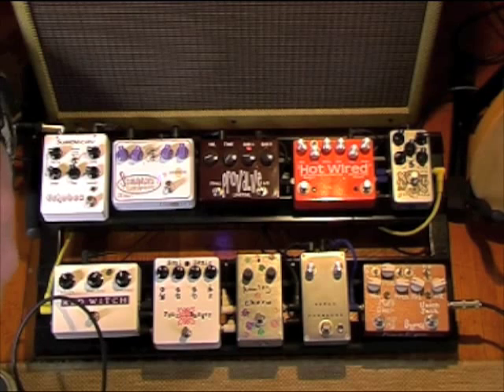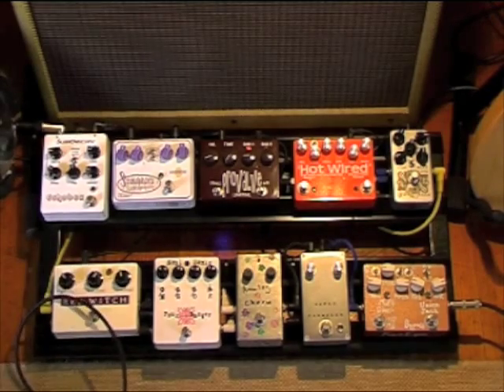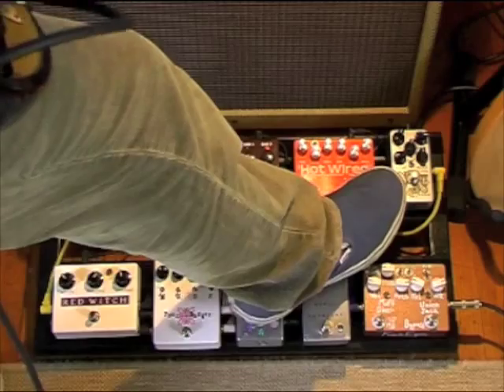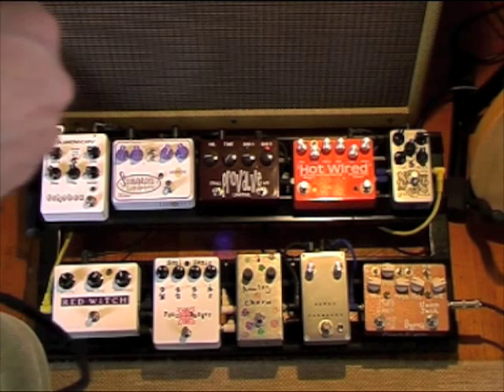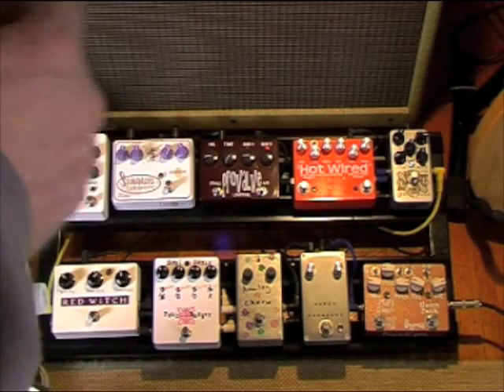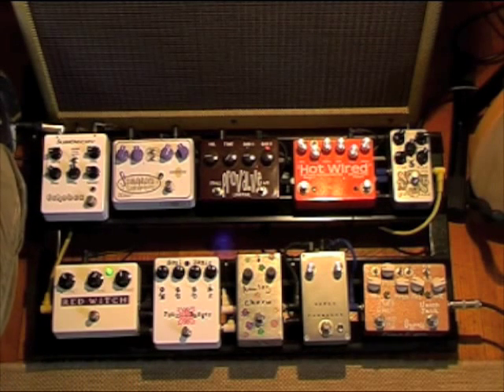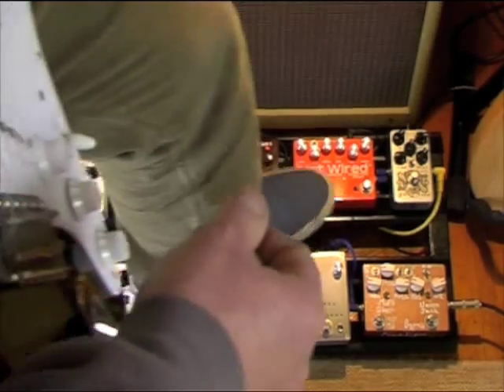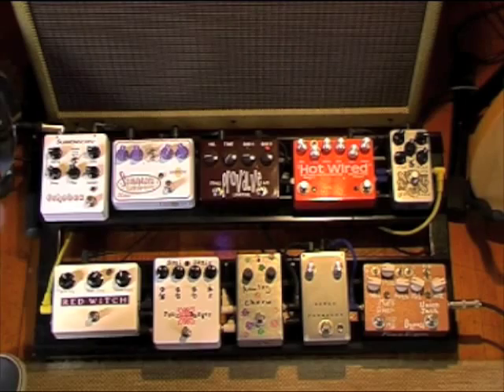Burg's main gig board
Back in November 2008, when I first contracted Pedal Sickness, this was the board I was proud of and using for gigs. Looking at it now, it still stands up very well against any of the 200+ pedals I have collected since, thanks to this channel and the friends I've made through it.

For a look at what I've been using lately, go . I should tell you though, that all of the dirt pedals on that board (Providence Heatblaster, SOV-2 and MHP 72 Degrees) have all been replaced by Wampler pedals - Plexi-Drive, Super-Plextortion and Ecstasy Drive. The Tech 21 Boost D.L.A. failed on me (footswitch or output jack, not sure which) so it has also been cast aside in favour of the far more robust Providence Chrono Delay. Of course, next week it may all change again. That's one of the symptoms of The Sickness.

BK, November 4, 2010.